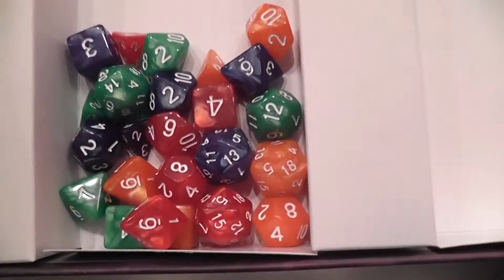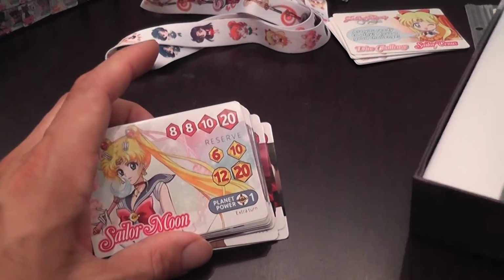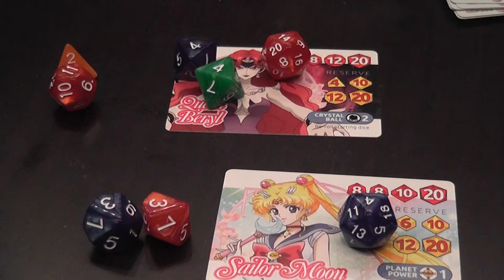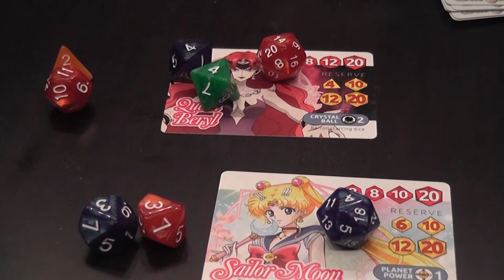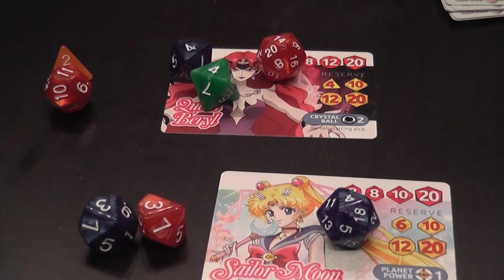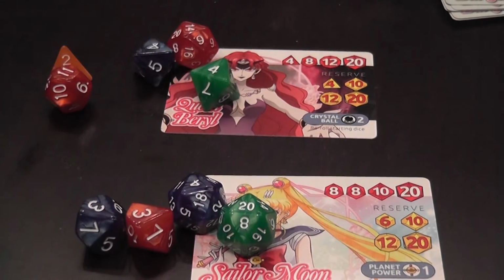Sailor Moon Dice Challenge (Japanime) Review